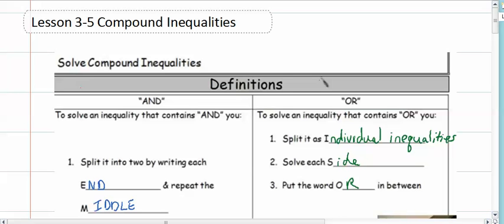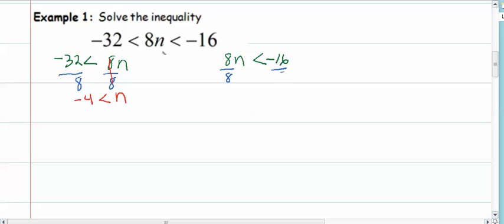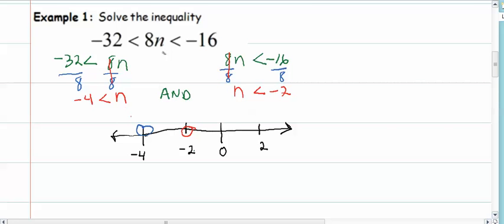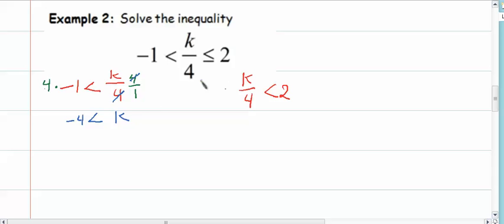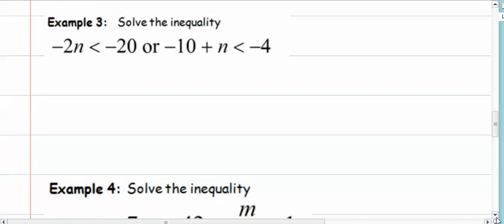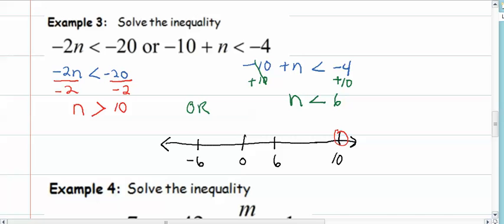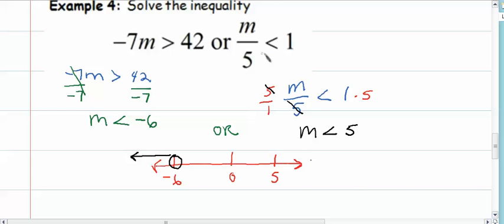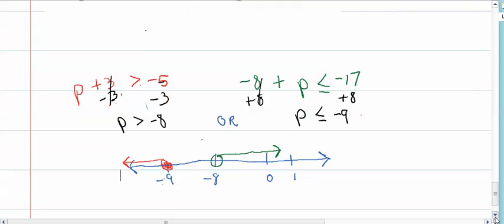Lesson 3 5 Solving Compound Inequalities